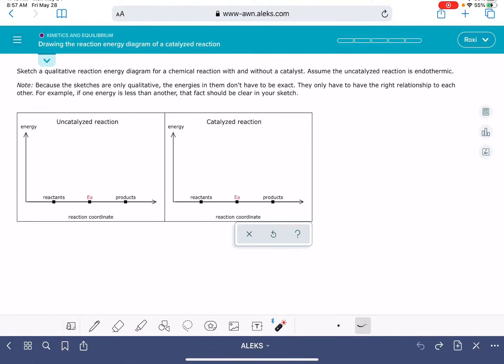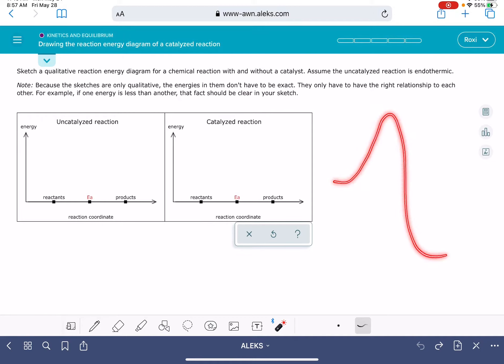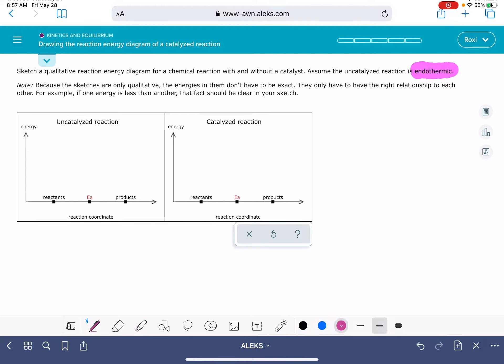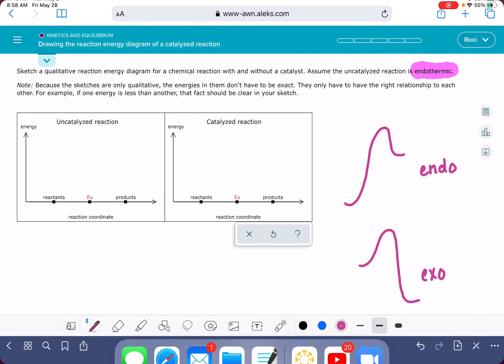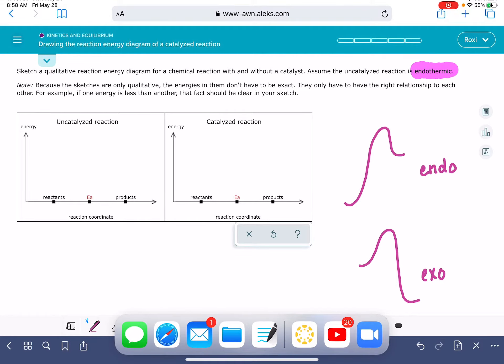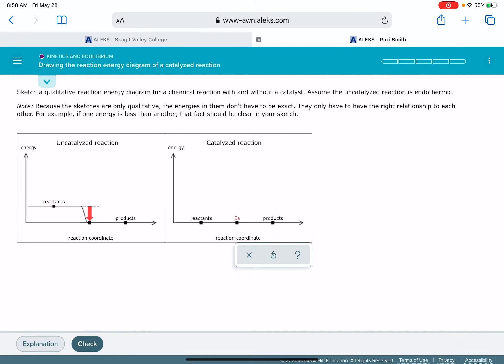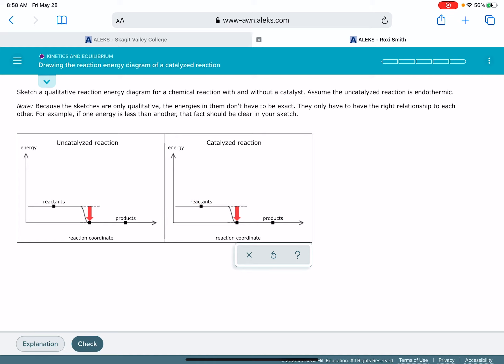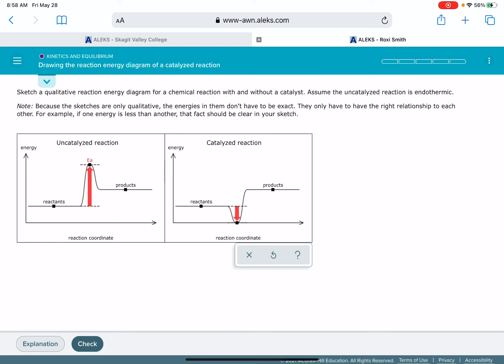ALEKS: Drawing the reaction energy diagram of a catalyzed reaction